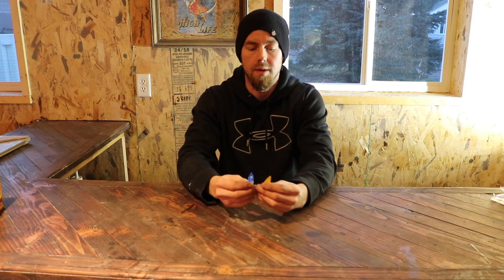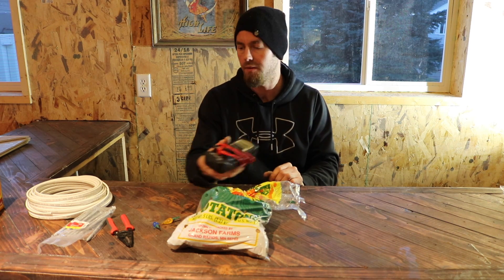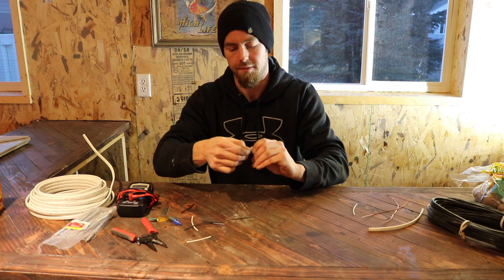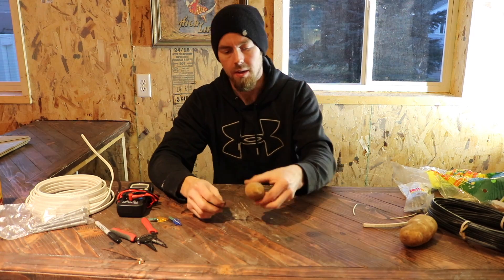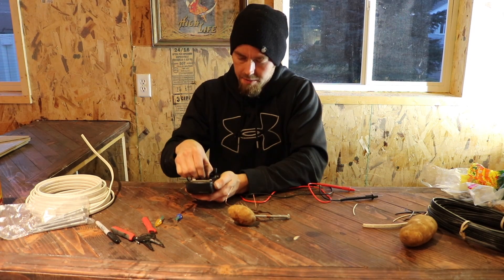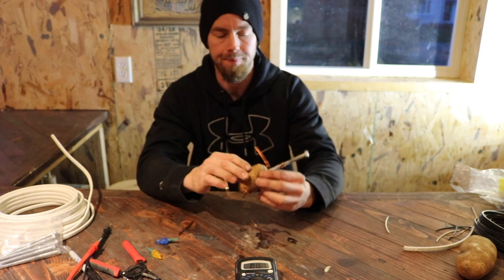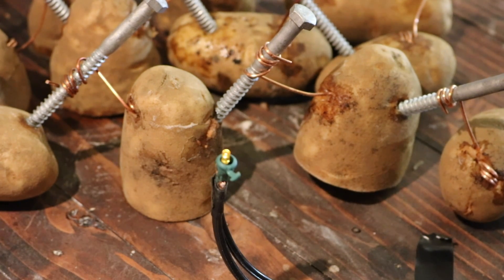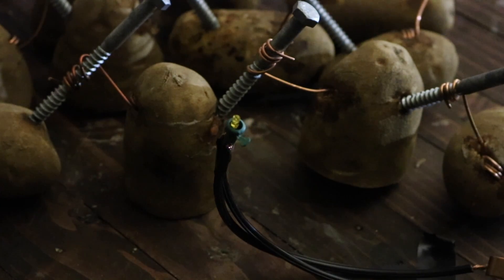Potato light bulb experiment for kids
I will show you how to harness electricity from some ordinary household goods. By taking a few potatoes, some regular copper wire and some galvanized nails I demonstrate the power of a potato. One potato nearly reveals .9 VOLTS and while hooking a few together in series will harness even more. Enough to power an LED bulb.